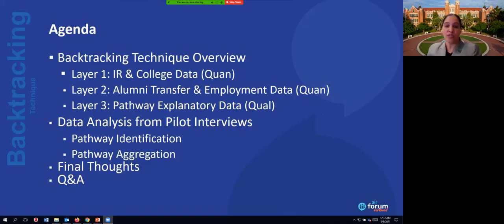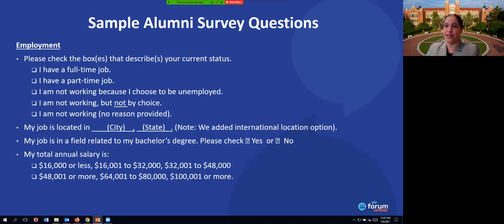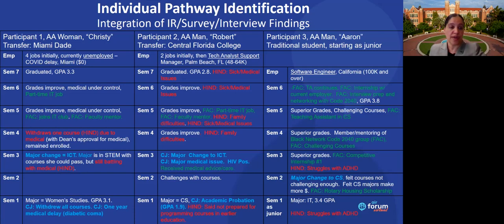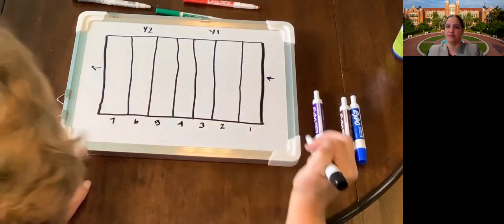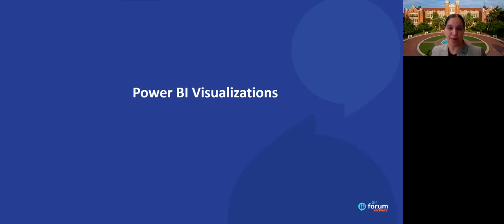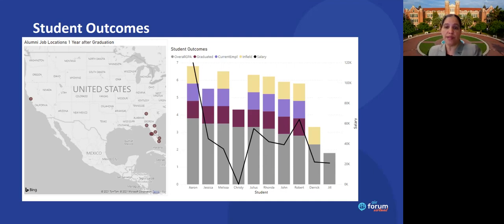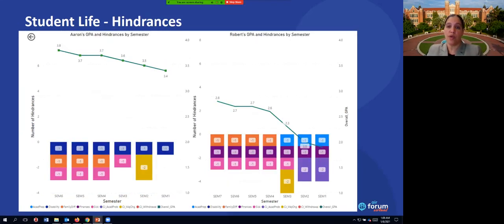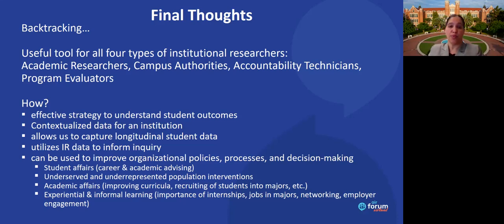Backtracking Students’ Lived Experiences & Data Using IR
AIR 2021